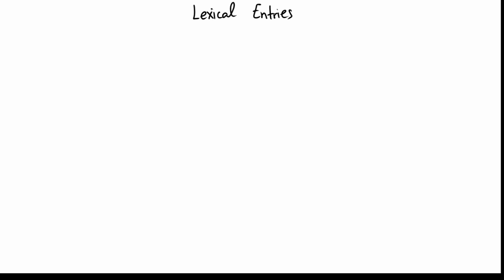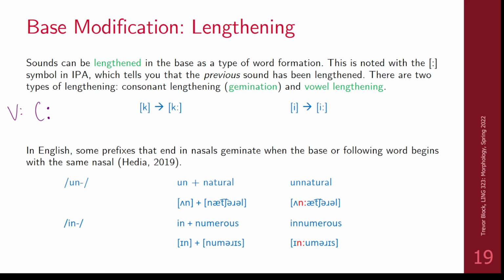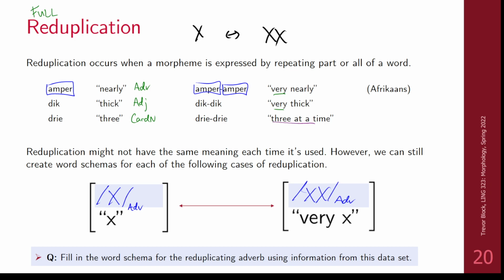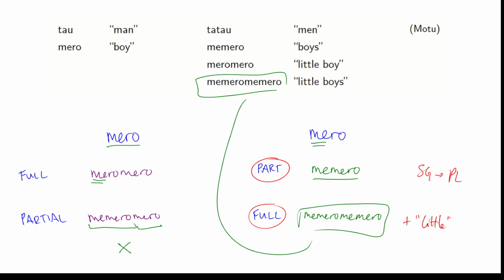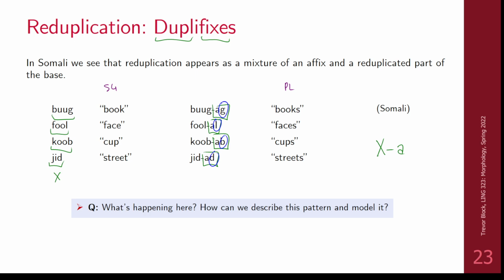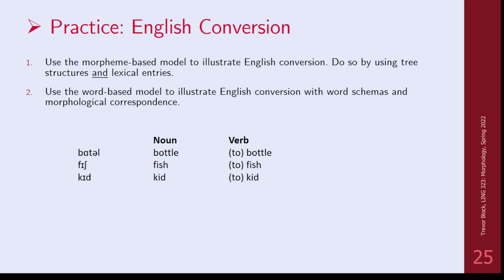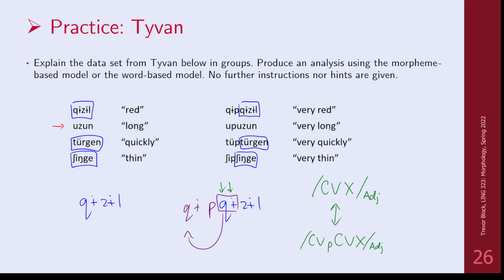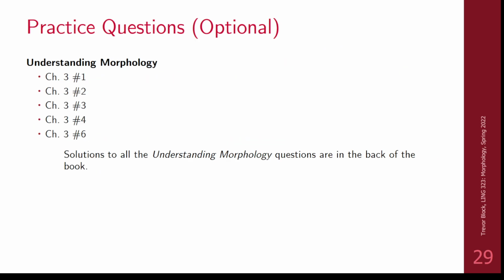SFU LING 323 [2-2] Processes and Models